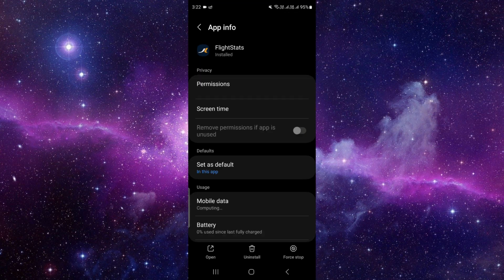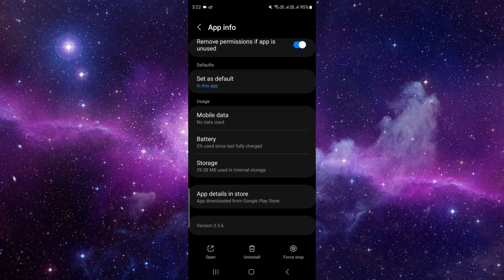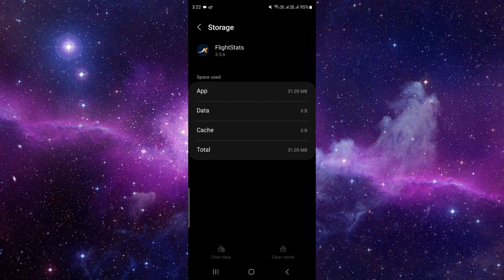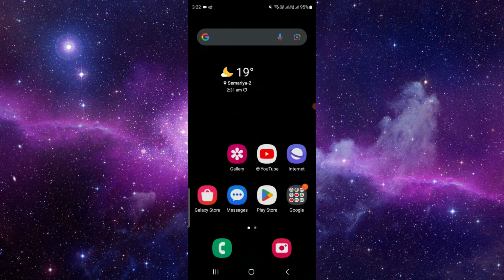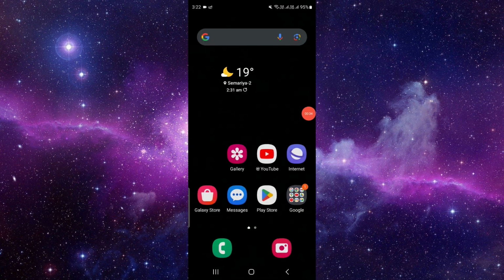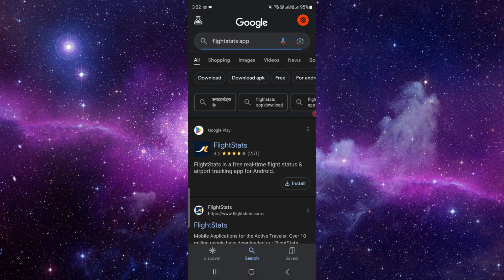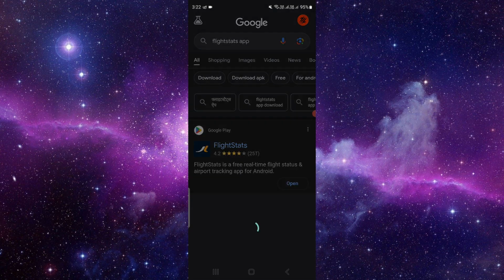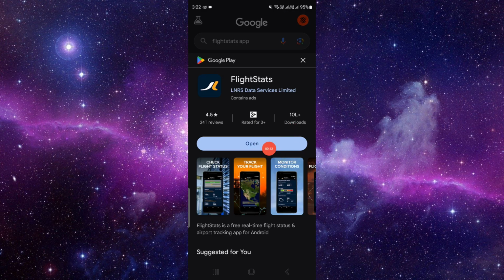✅ How to Fix Flighty App Not Working 2024 (Full Guide)